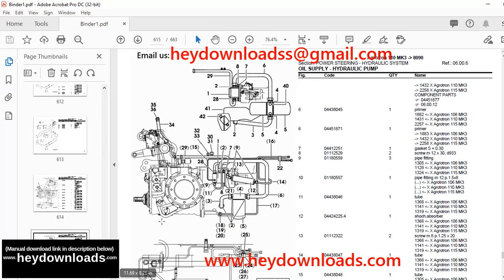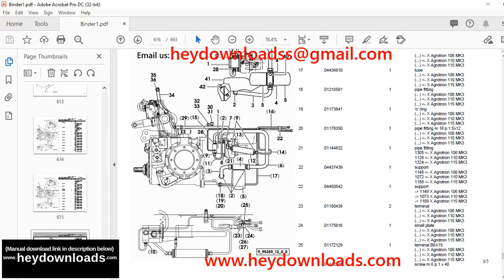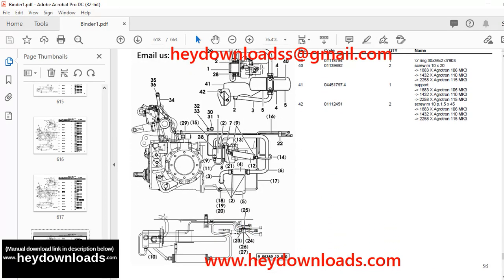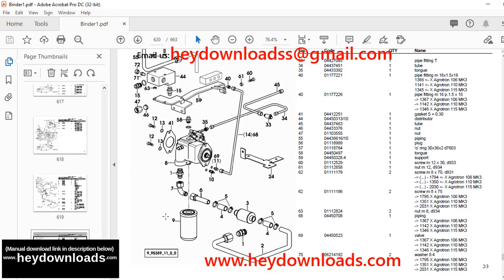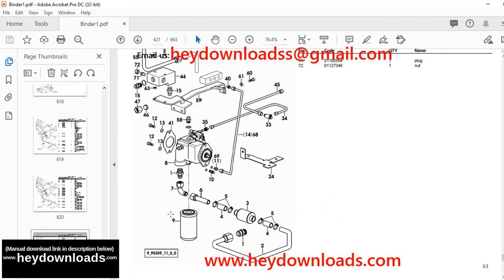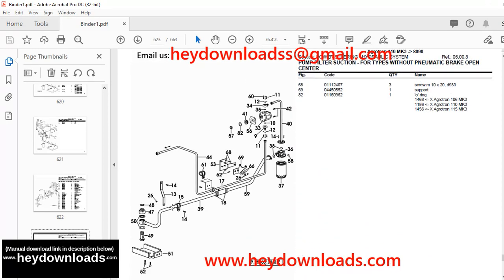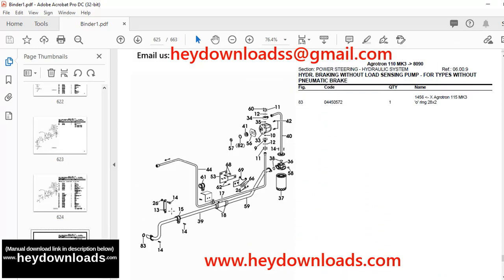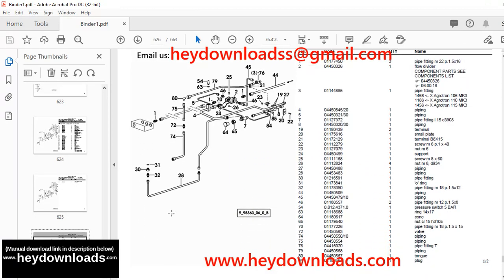Deutz Fahr Agrotron 110 MK3 After 8090 Parts Manual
Deutz Fahr Agrotron 110 MK3 After 8090 Parts Manual - PDF DOWNLOAD

Language : English
Pages : 663
Downloadable : Yes
File Type : PDF
Size: 28.5 MB